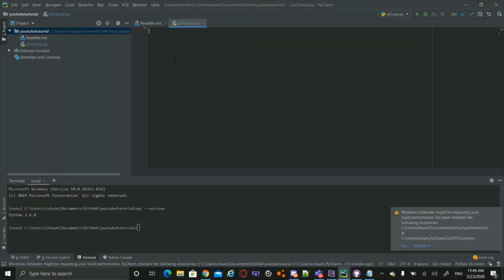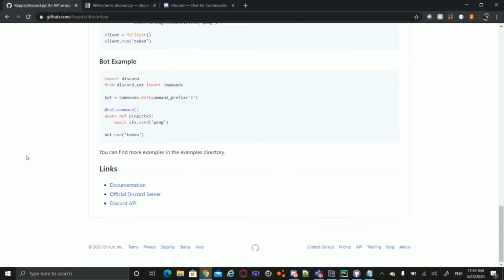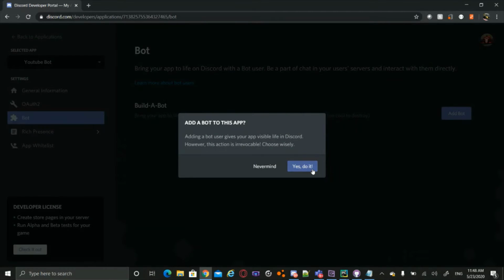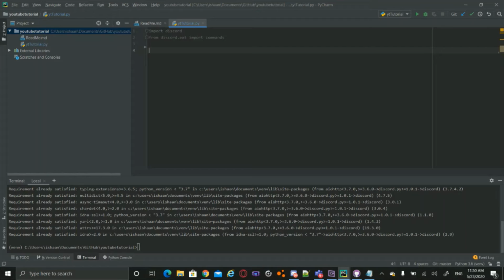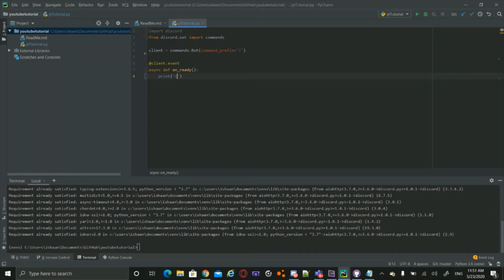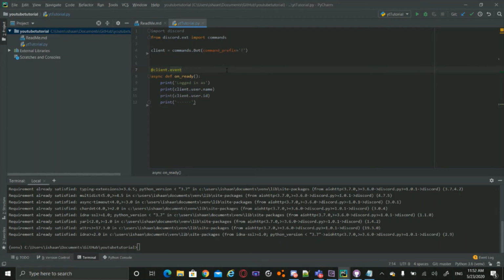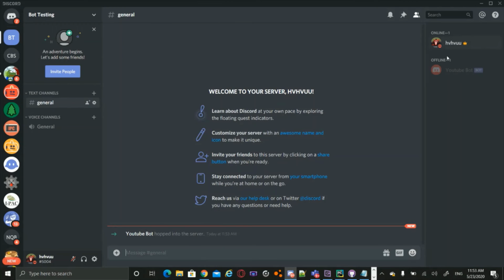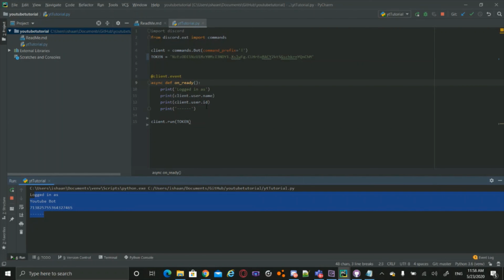Making a Discord Bot in Python (Step 1: Setup)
I will be going over the basic setup on how to make a discord bot in python using discord.py rewrite.

If you have any feedback you can write in the comments section. It would be greatly appreciated.

My Gituhub has all the code that you guys saw in the video today.